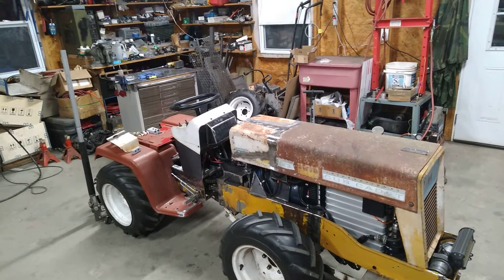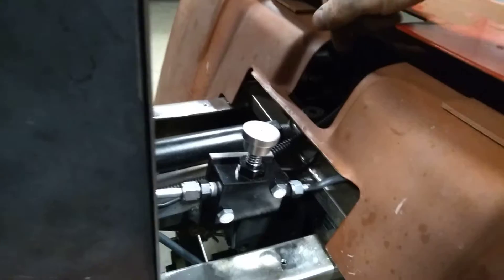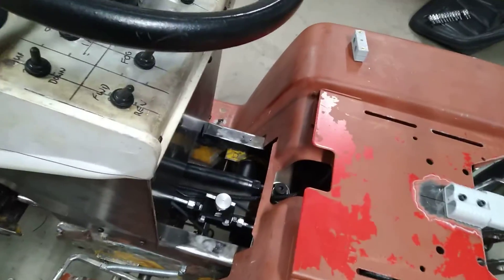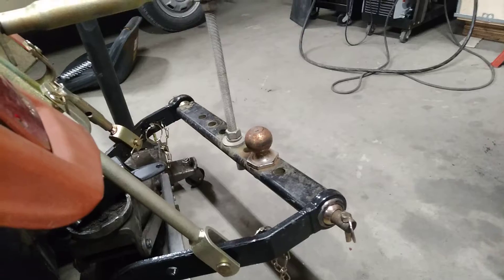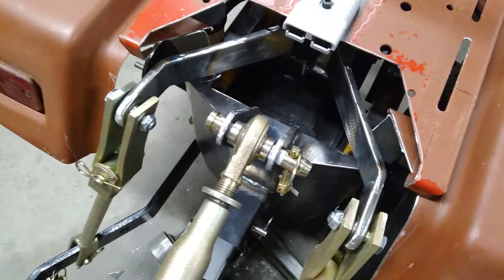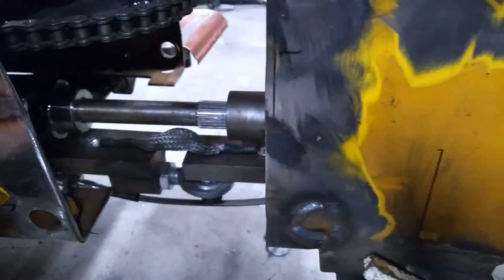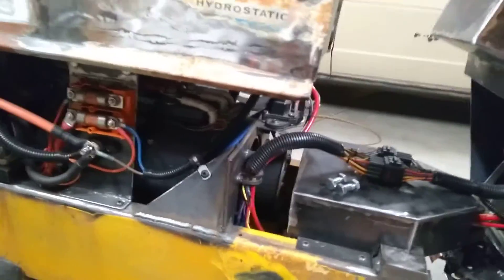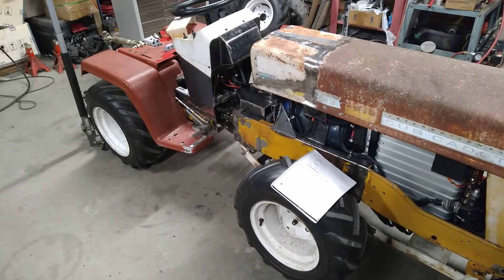Fabrication Finished! - The Cub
Well, as far as I can tell, the building of The Cub is finished!  I had a few more jobs to finish up this weekend.   I figured out a good (I hope) spot for the parking brake valve and got all the hard lines run.  I also finished the 3 point.  I made a rear panel to mount the top link bracket and also the receiver hitch.  The last thing was to find a spot for the rear PTO power connector.  I still don't know how I'm going to run the actual battery cables to it from the PTO contactor.  They're going to have to somehow wind their way between the 3 point actuator, the steering sprockets/chain, the drive shaft and through the center hinge and not contact anything.  I'm banking on the old saying that if there's a will there's a way...
I made a little list of things to do during disassembly and before paint and those are the things I'll do next.

Bill